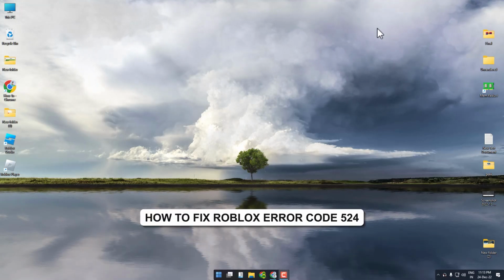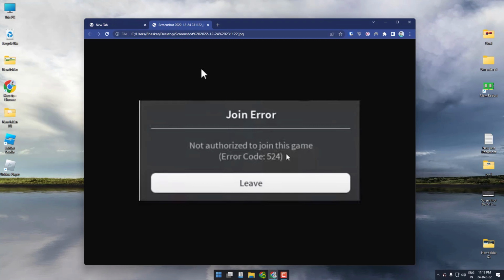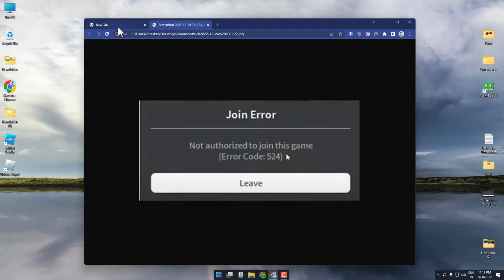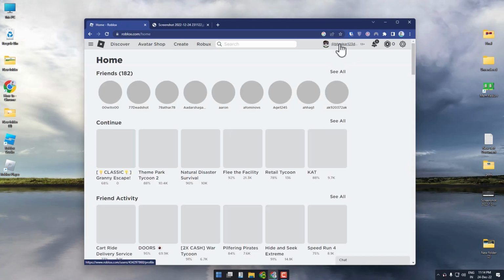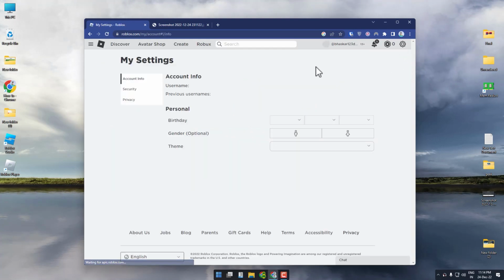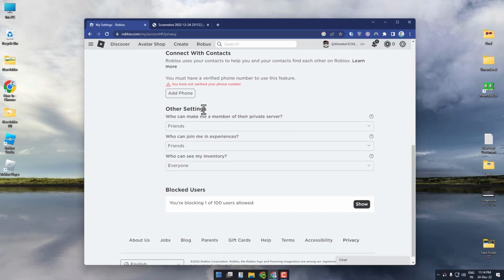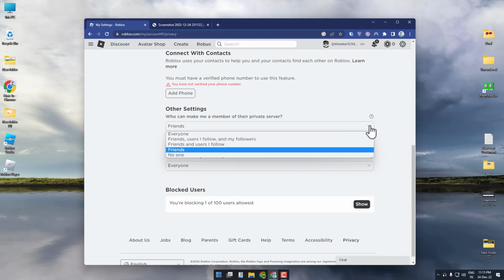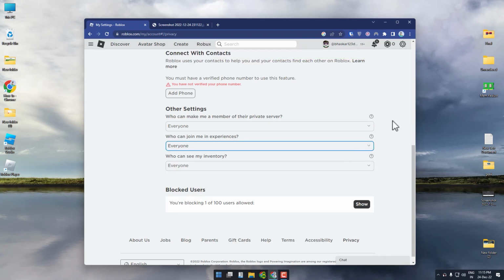How To Fix Roblox Error Code 524 With One Click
How To Fix Roblox Error Code 524. It’s a very easy tutorial, I will explain everything to you step by step.